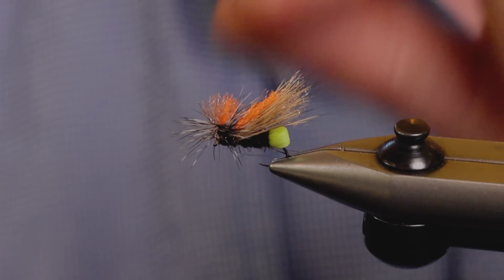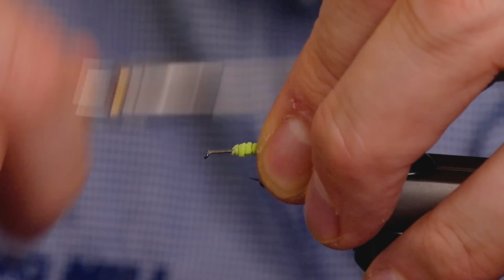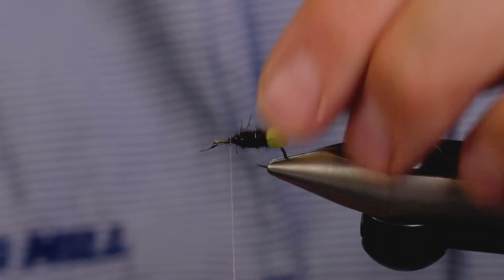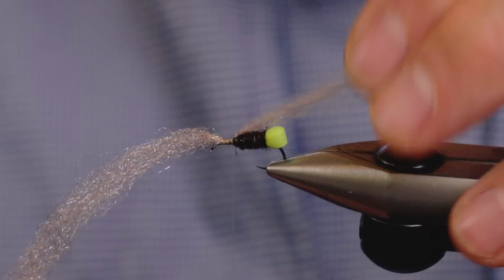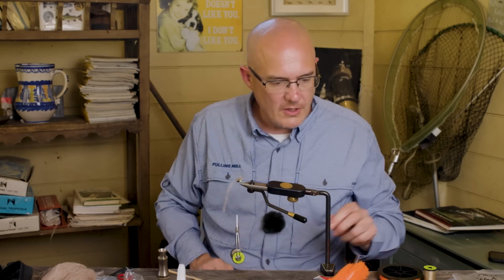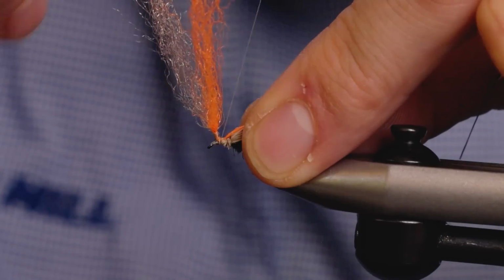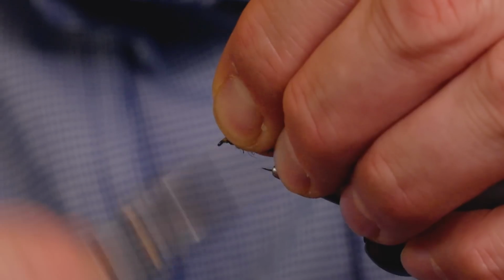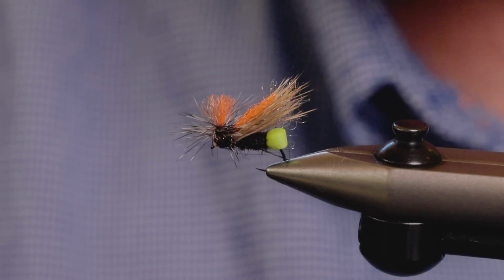World Championship Winning Flies: Howard Croston's Mass Attack Caddis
In this fly tying tutorial Fulling Mill Technical Manager Steve Carew walks us through tying Howard Croston's Mass Attack, which is a caddis dry fly that he primarily uses for fishing dry dropper. This pattern features our Bug Foam for the butt, our Ultra Dry yarn for the wing and post, and deer hair. This gives it lots of excellent floating properties that not only help it float for a long time without needing to be retreated, but also allow it to suspend a lot of weight if you're running a nymph or two below it. Plus, it has a super buggy profile so it gets eaten a lot as a caddis dry, too. This version is tied with a dark brown body, but you can substitute the dubbing for any color that matches the caddis on your local rivers.

Howard Croston is a World Fly Fishing Champion (2019) and member of the English International Fly Fishing team. He’s also the Global Brand and Product Manager at Hardy. As one of our Signature Tyers Howard is constantly innovating new flies, and has many proven trout fly patterns in our collection. A brilliant angler and tyer, we're thrilled to have Howard and his expertise as part of the Fulling Mill team.

We recently published a 6-part series featuring Howard fishing in the World Fly Fishing Championships. If you want to learn more about him, and competition fishing, please check if out

Make sure to check out @howardcrostonflyfisher9227's channel!

Video by @patricktillard

00:00 Introduction
00:17 Why fish Howard's Mass Attack dry fly?
00:42 Starting the fly on the FM 5050 Ultimate Dry Hook
01:05 Adding a foam butt with our Bug Foam
02:21 Tying the body with our Euro Nymph Flash Dubbing
04:26 Adding a wing with our Ultra Dry Yarn
05:51 Adding a second wing with deer hair
07:45 Adding an Indicator Post with our Ultra Dry Yarn
09:03 Wrapping hackle around the indicator post
10:39 Dubbing the front of the fly with more Euro Nymph Dubbing
12:08 Adding a final wrap of dubbing